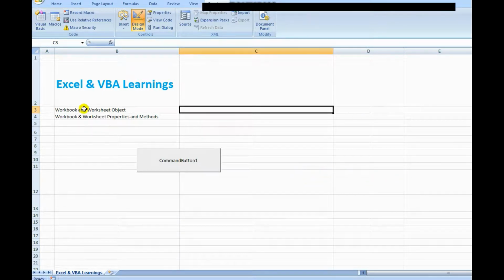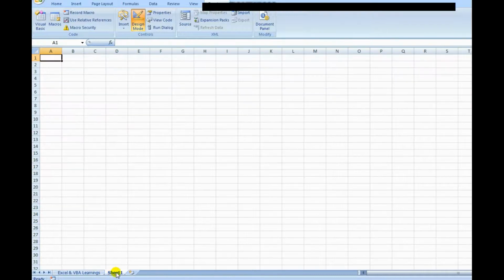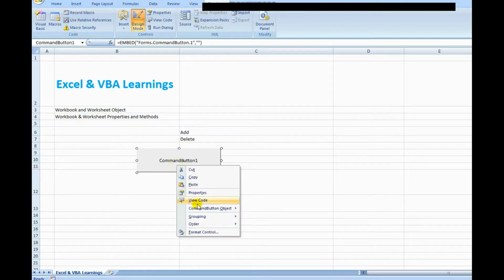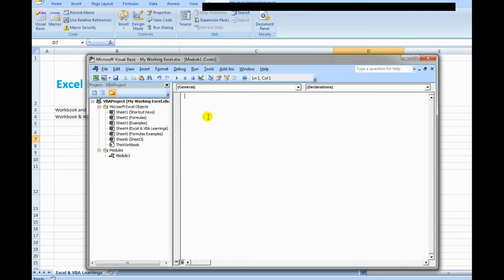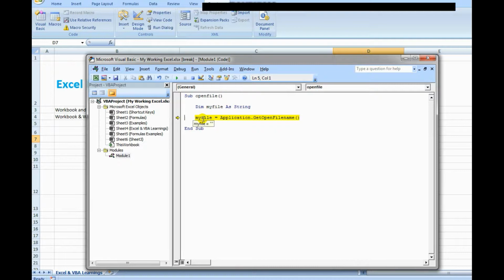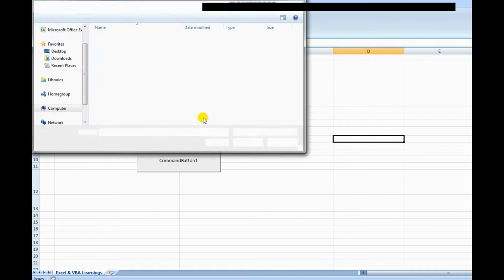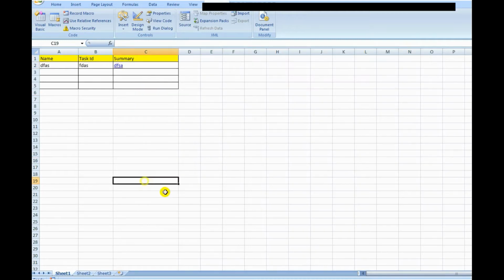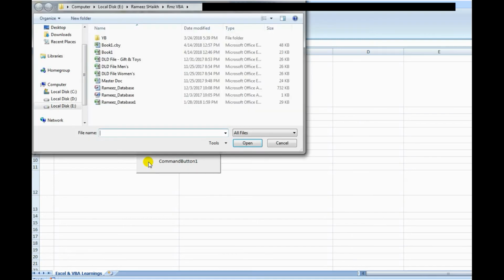Introduction to VBA Objects & Methods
An introduction to VBA Objects & Methods